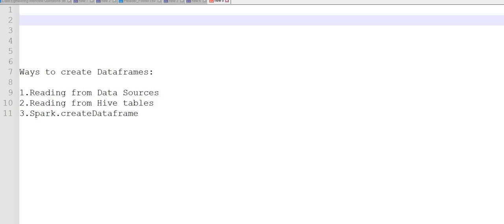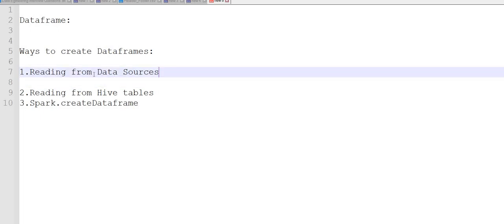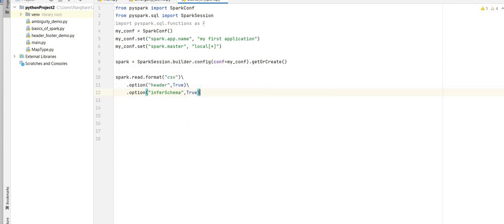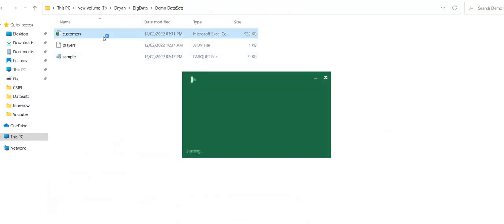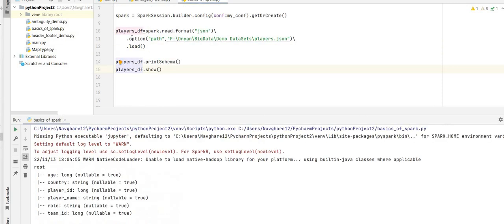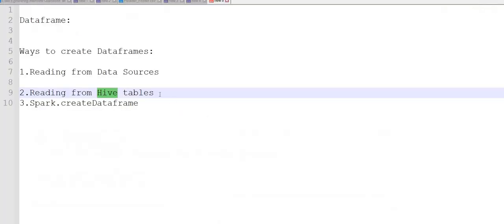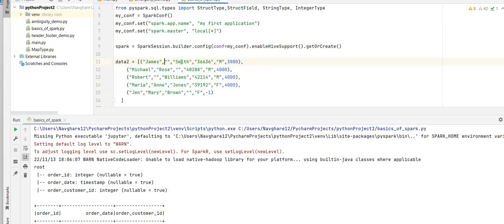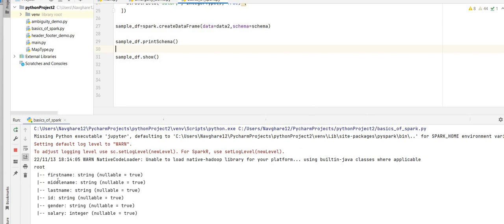Ways to create Dataframe in spark